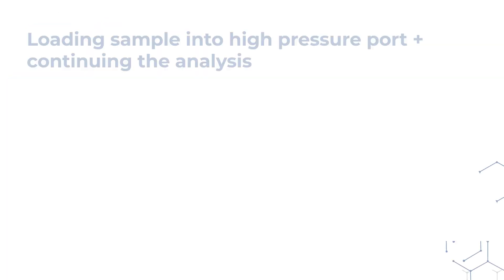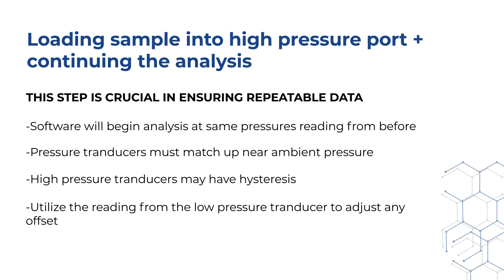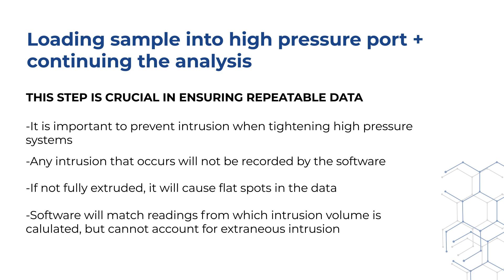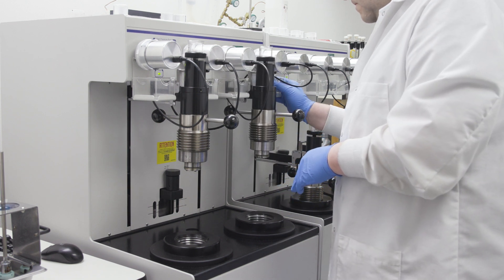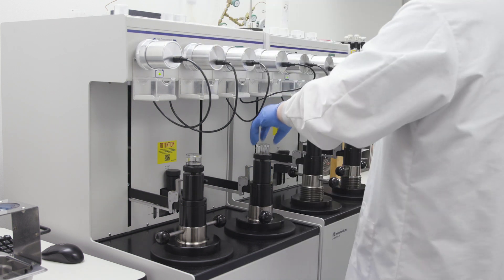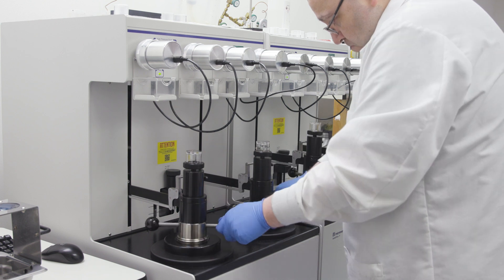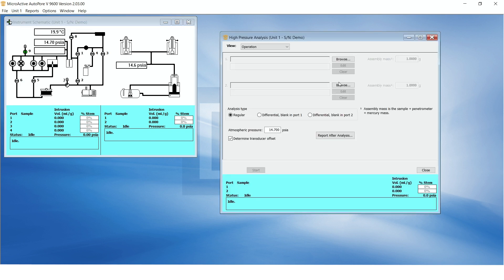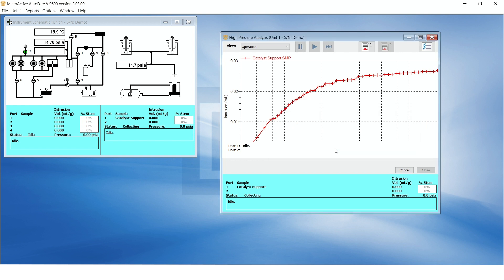Quick Tips | Autopore V | Tip: Starting a High Pressure Analysis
Welcome to the Quick Tips Series: Autopore V Mercury Intrusion Porosimeter

Tip: In this video, learn how to start a high pressure analysis on the Autopore V instrument and the software.